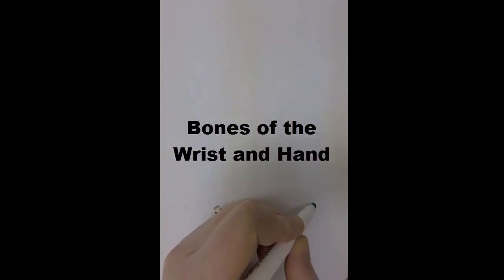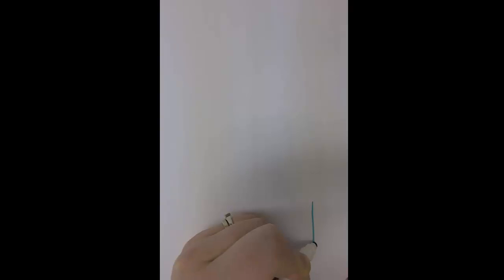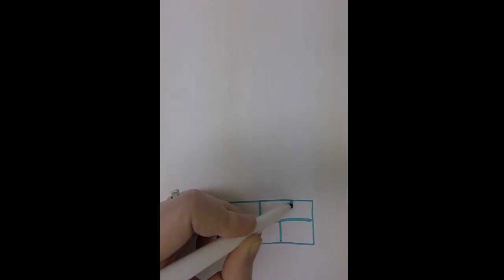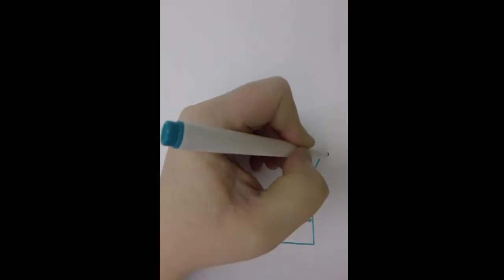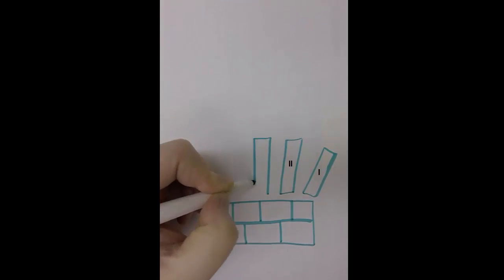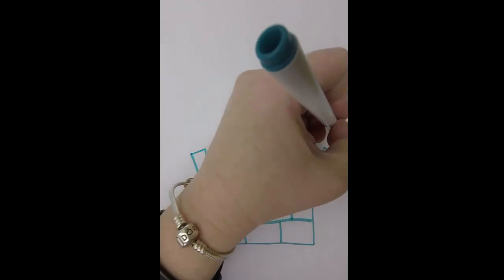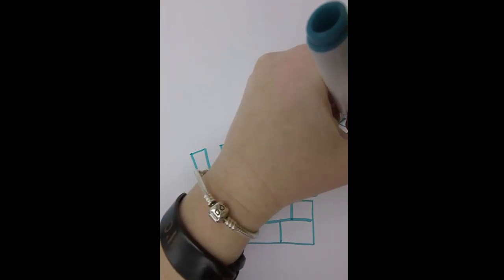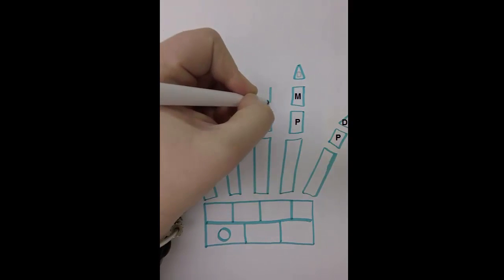Bones of the Wrist and Hand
This video will help you draw a schematic of the carpals, metacarpals, and phalanges.